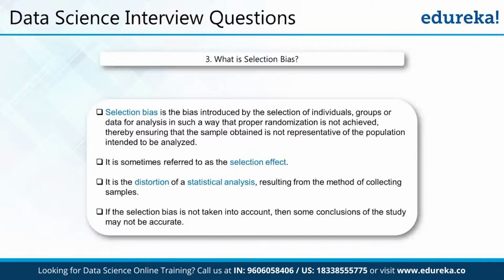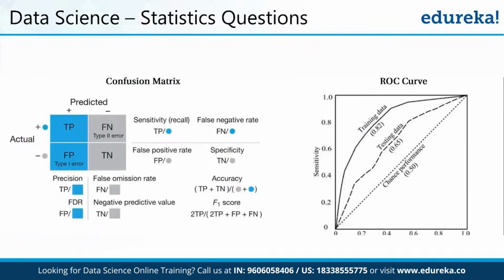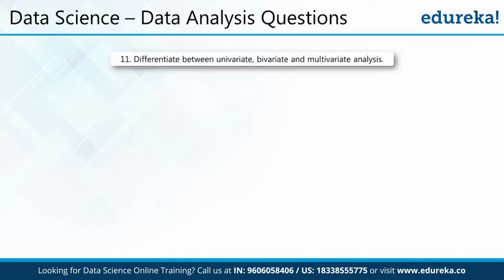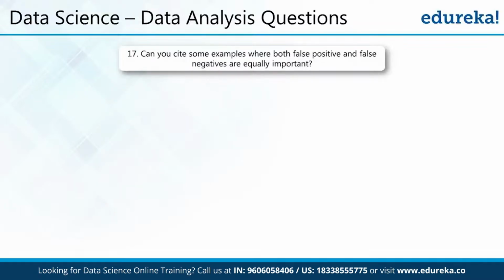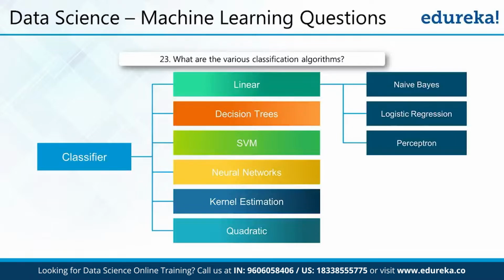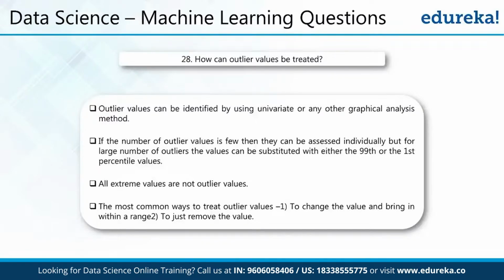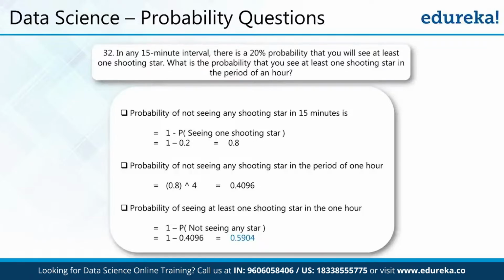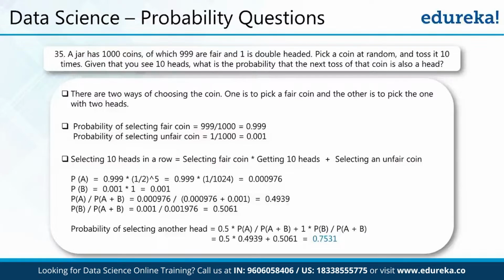Data Science Interview Questions | Data Science Tutorial | Edureka Rewind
This Data Science Interview Questions and Answers video will help you to prepare yourself for Data Science and Big Data Analytics interviews. This video is ideal for both beginners as well as professionals who want to learn or brush up their concepts in Data Science, Big Data Analytics and Machine Learning. Below are the topics covered in this tutorial: